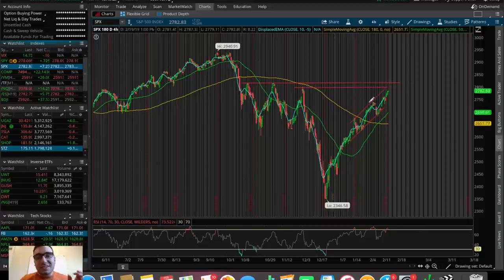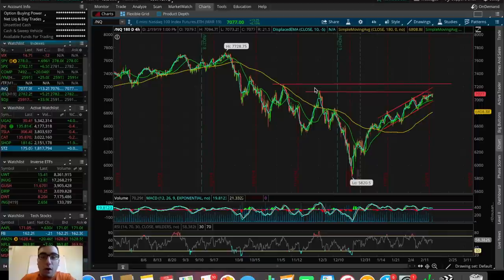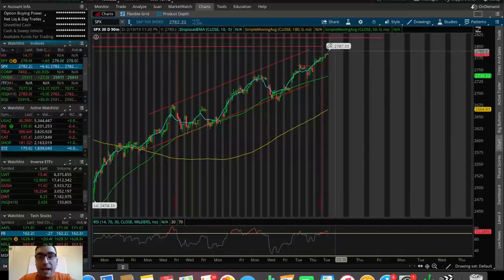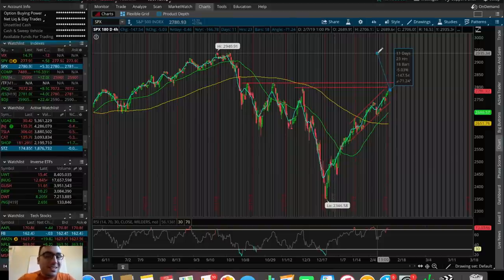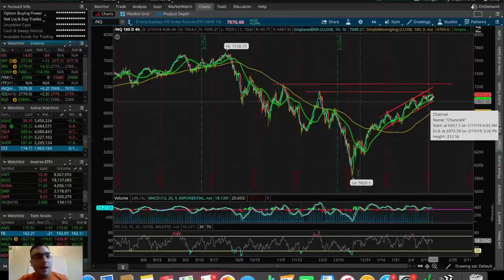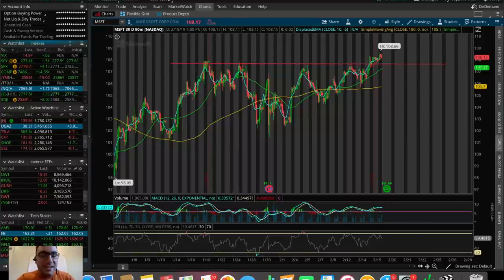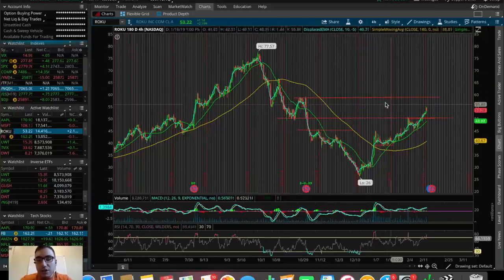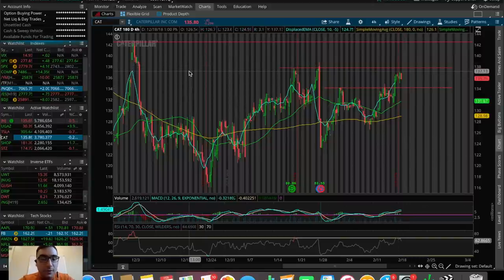GOLD UP BIG!! | 2/19/19 Trading Update | Trading Stocks For Beginners